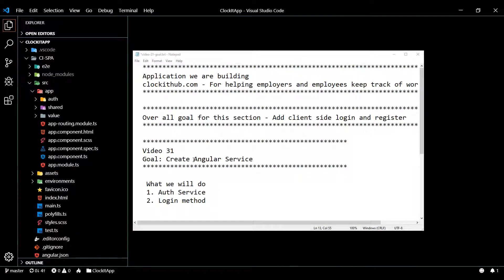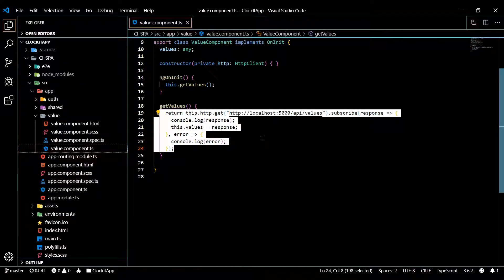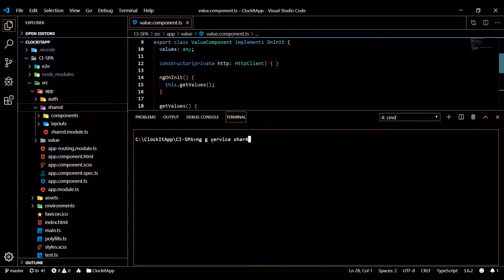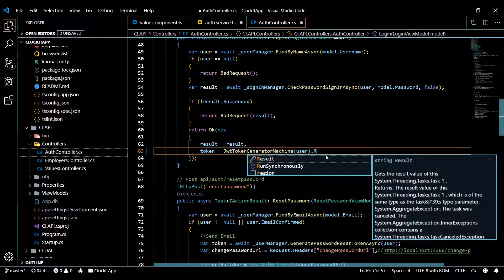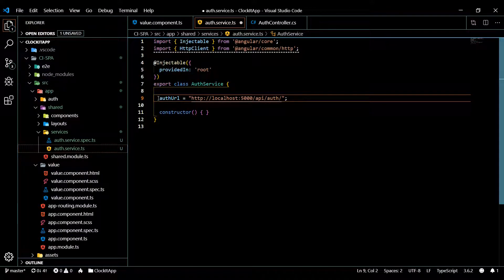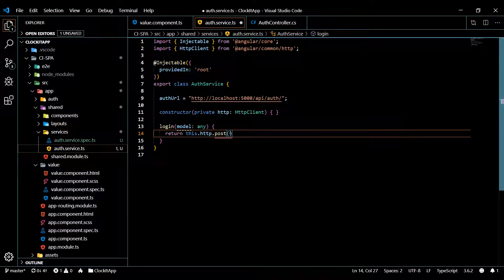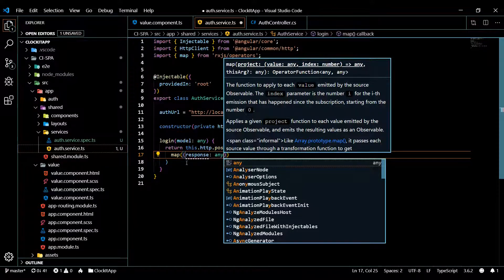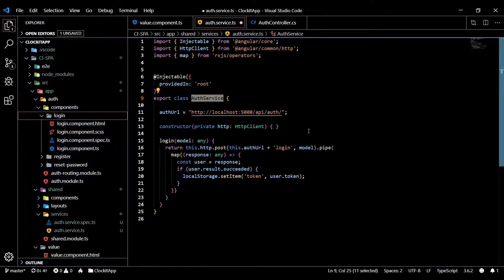Video 31 | Create Angular Service